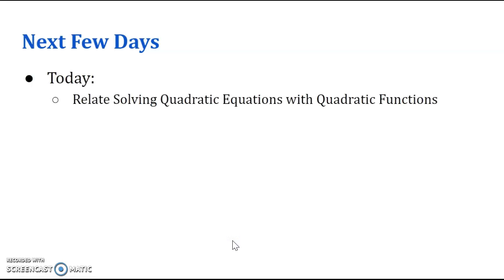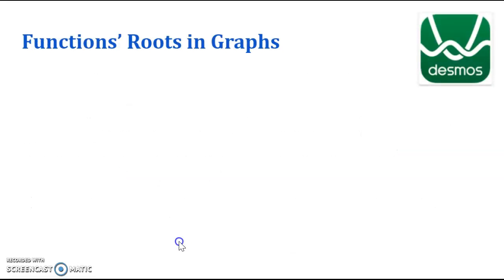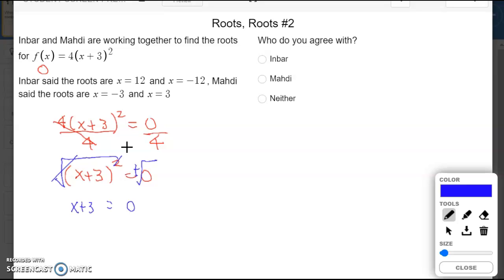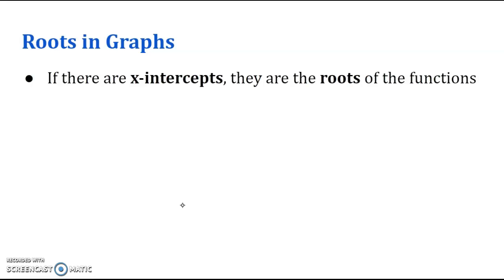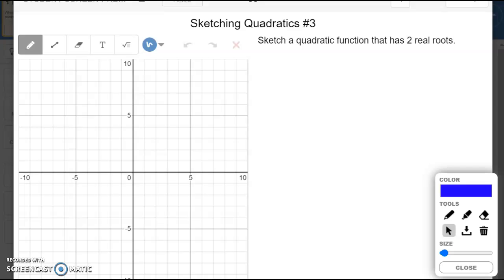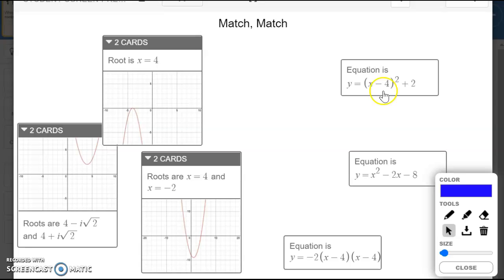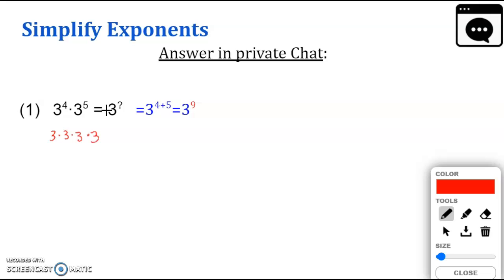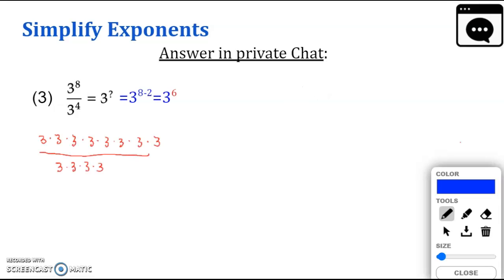IM2 3/15/21 Lesson-A